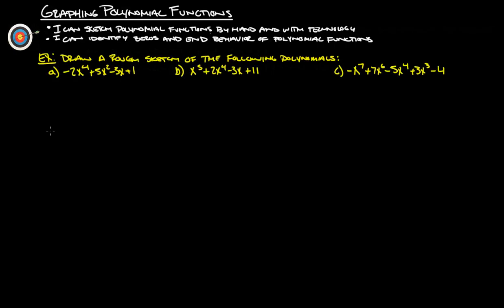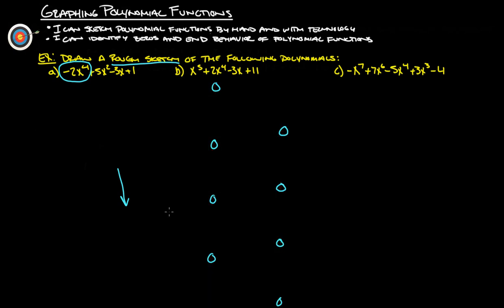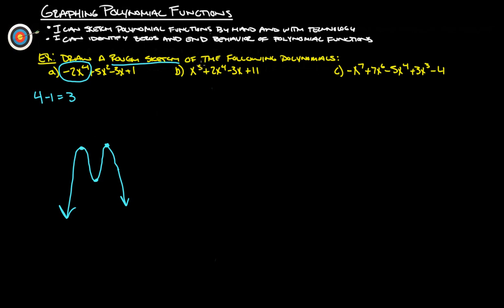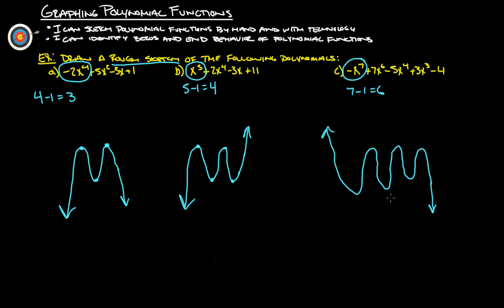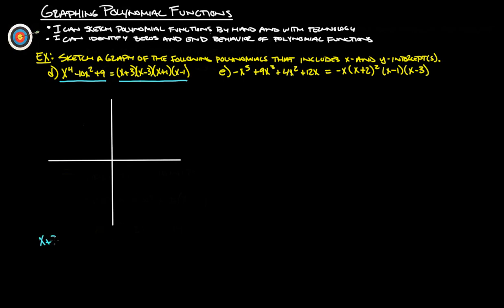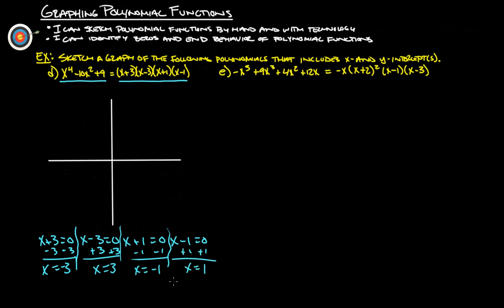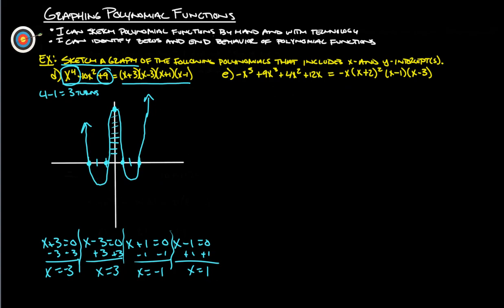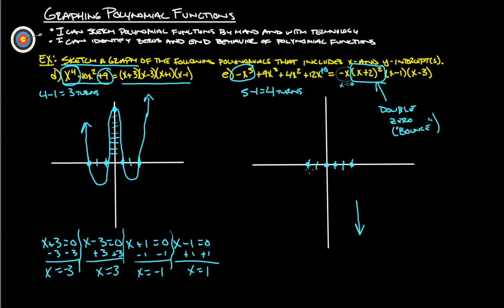18-1 Graphing Polynomial Functions